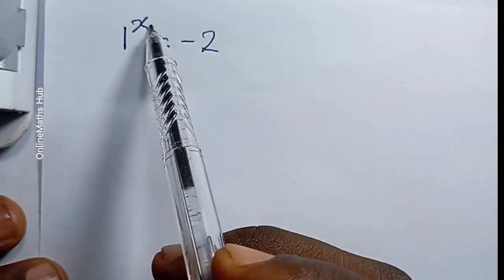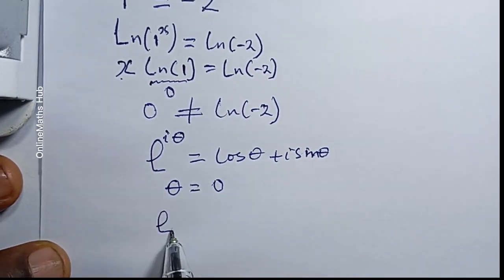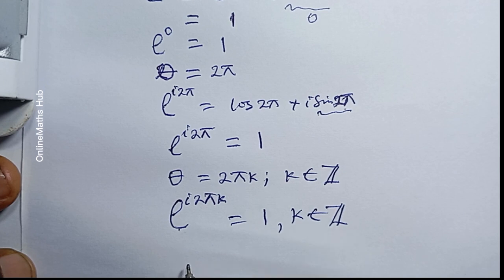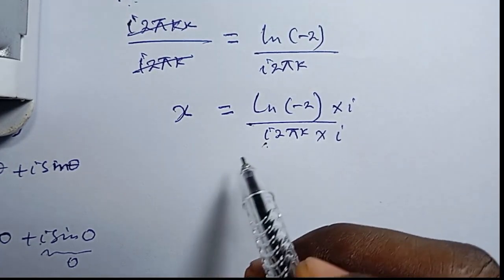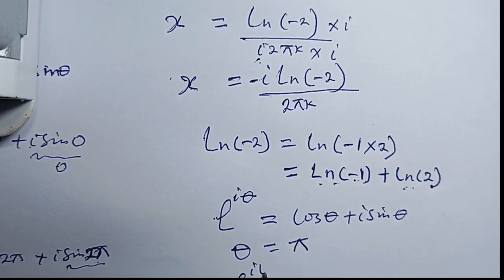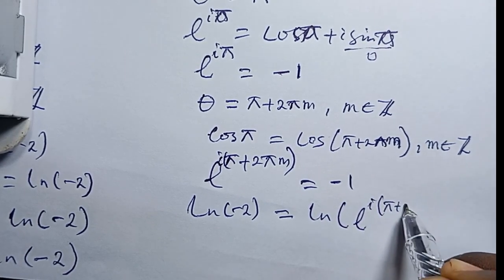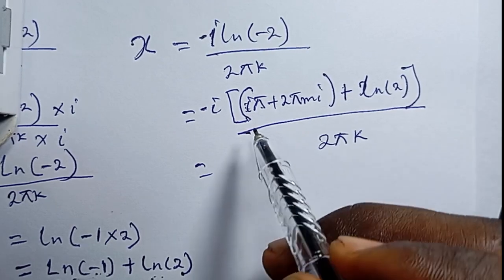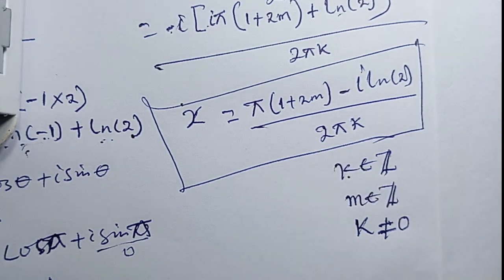Insane Maths Problem | Find the Solution to 1^x = -2, Can you Solve ??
Uncover the secrets of solving exponential equations in Olympiad Math with this simple and easy-to-follow tutorial. Watch as we delve into interesting problems and discover the most straightforward way to tackle them. Enhance your math skills and master the art of solving exponential equations effortlessly!